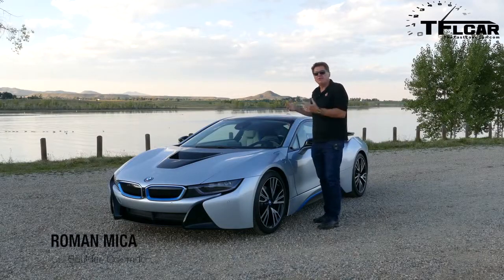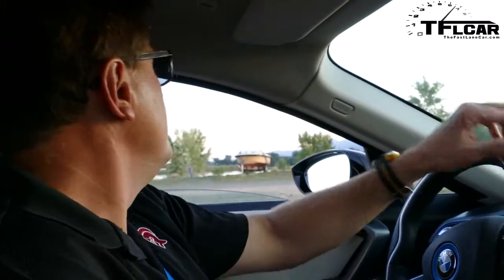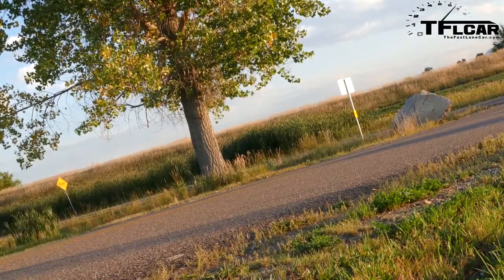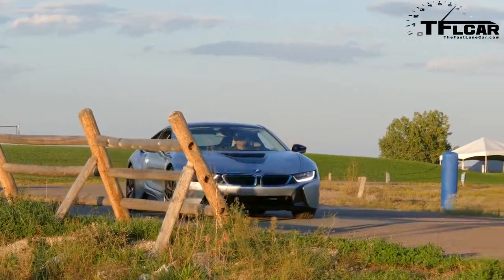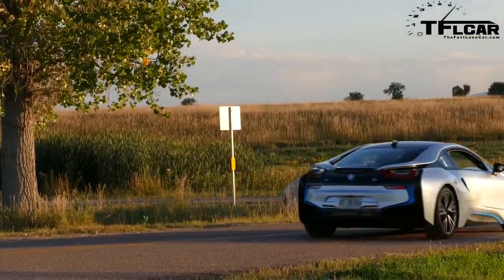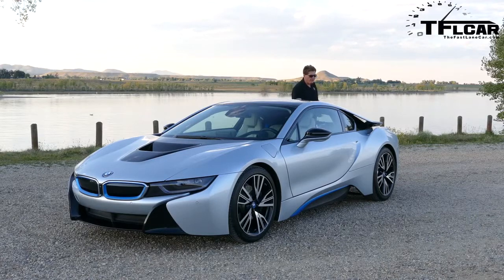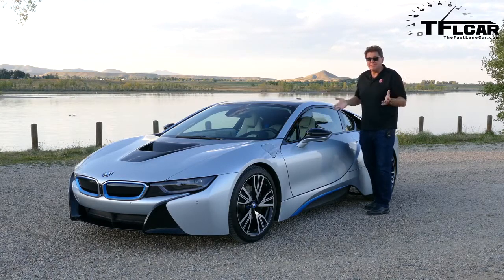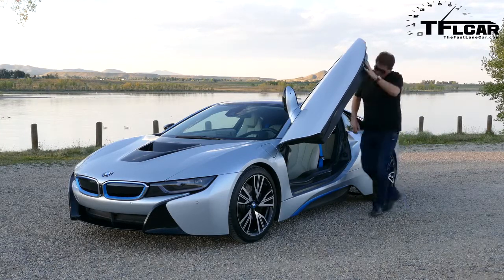2015 BMW i8 First Drive TFL4K Review The drop dead Sexiest BMW Ever!